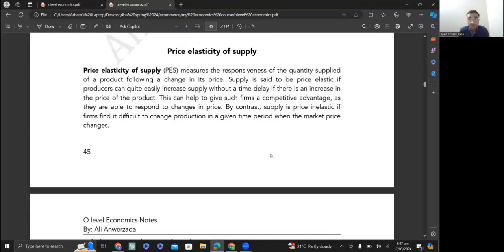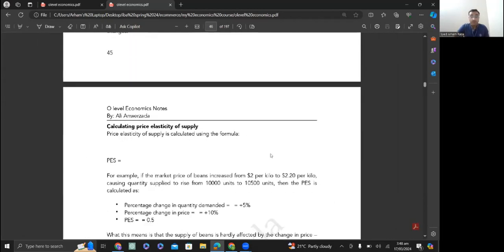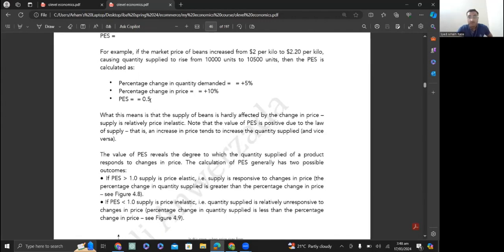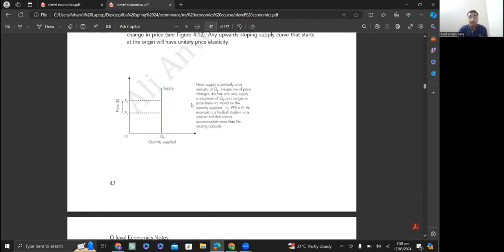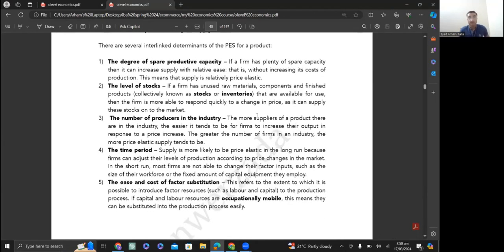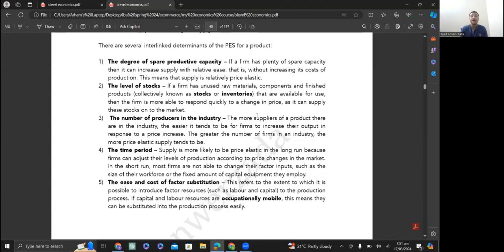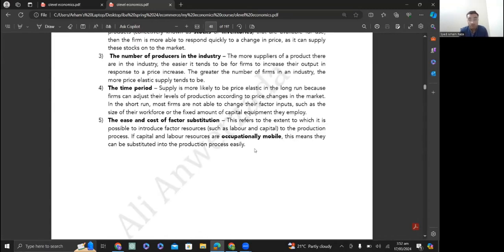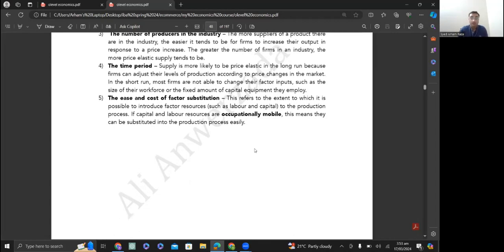Price Elasticity of Supply (O-Level Economics) in 5 Mins!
Master Chapter and conquer Price Elasticity of Supply (PES) in just 5 minutes!  This video equips you with the knowledge to:

Calculate PES: Learn the formula and understand its interpretation.
Analyze PES results: Identify whether supply is elastic, inelastic, or perfectly elastic/inelastic.
Uncover the factors influencing PES: Explore factors like time horizons, production costs, and resource availability.
This video is your crash course in PES!  Gain a deeper understanding of how producers react to price changes and how it affects the market.